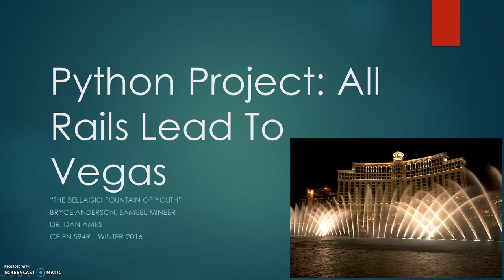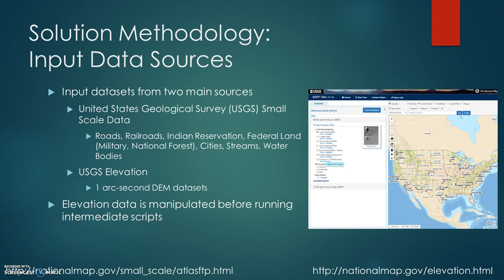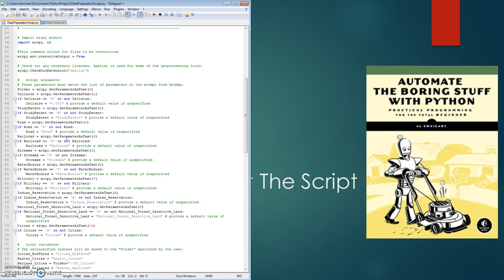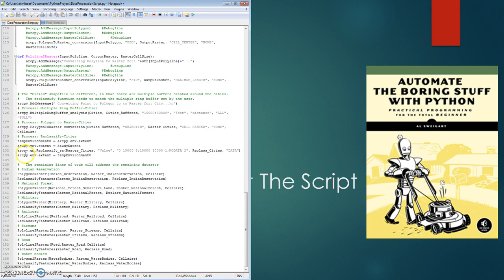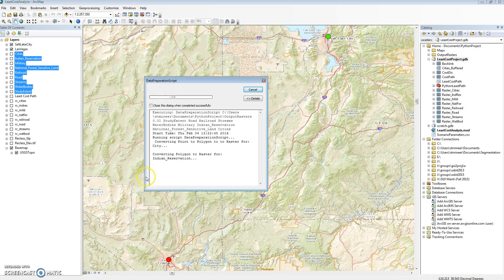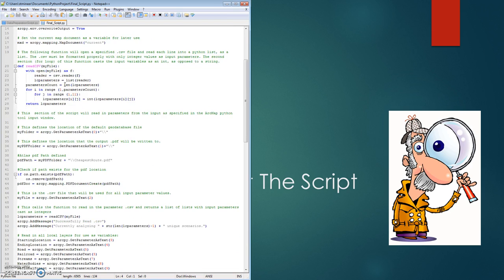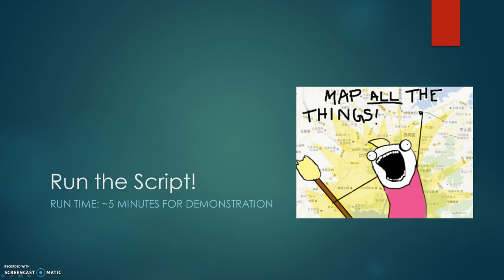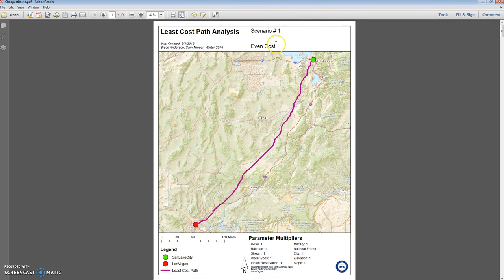LeastCostPath Python Project Winter 2016 Anderson Mineer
This presentation gives a brief overview of our scripts and tools created to determine a least cost path between two major cities.
All scripts exist under the MIT License and are free for any use with no express or implied warranties.
Created by Bryce Anderson and Samuel Mineer
CE En 594R (GIS Programming), Winter 2016, with Dr. Dan Ames